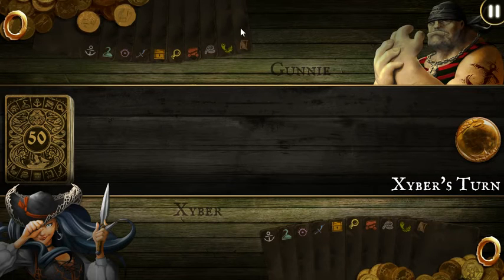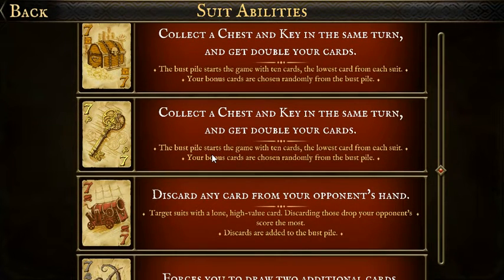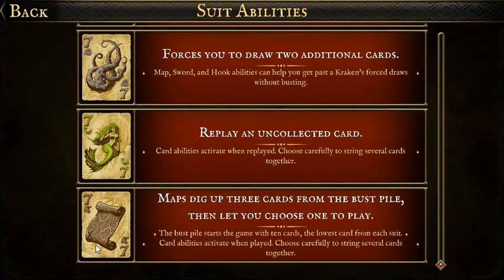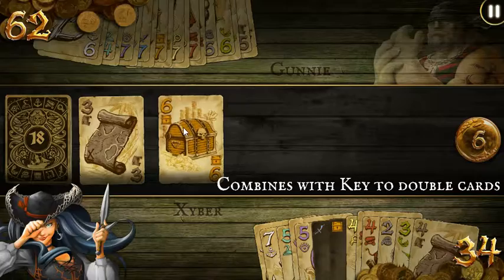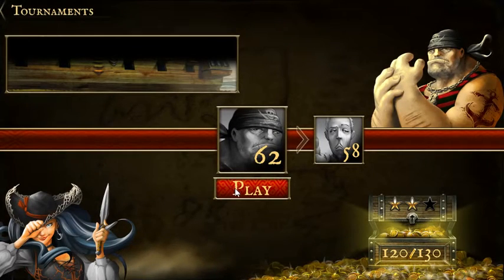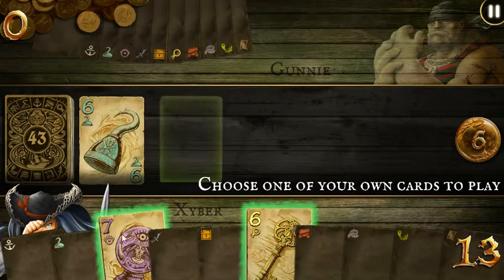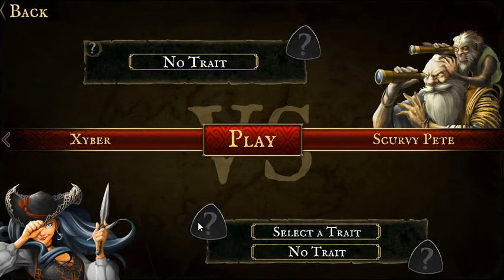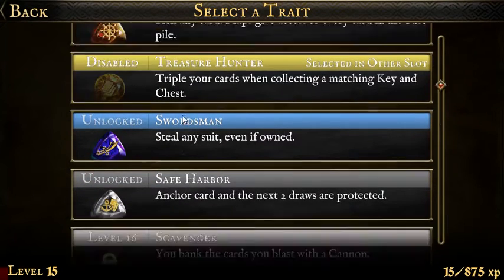[PILOT] Pot Luck Gaming - Dead Mans Draw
The Pilot episode for the channel. The Pot Luck series is for one shots that may or may not have a series devoted to them. Depends if I feel it deserves one, or if demand is great enough.

My first crack at a video and first at Fraps. If you can think of a better screen capture or game capture software for better quality with minimum frame drop with 6 Gigs of Ram for a Laptop with a Core i5 Processor, please, let me know. It will help both of us.

This is one of my favorite card games. I just wish it had multiplayer.

And if you want to buy the game, you can get it